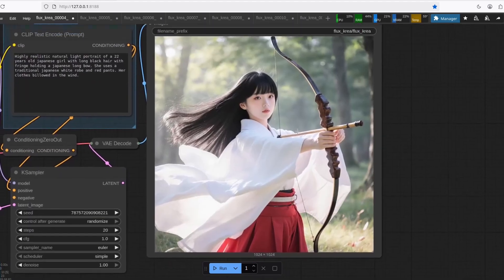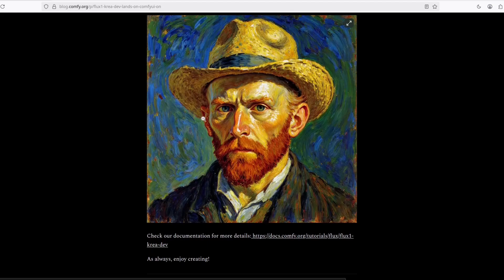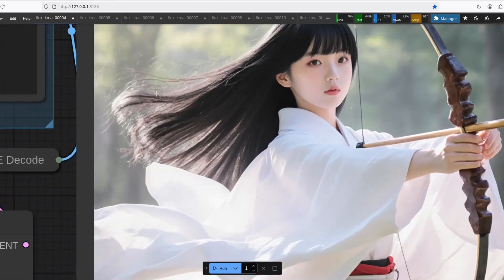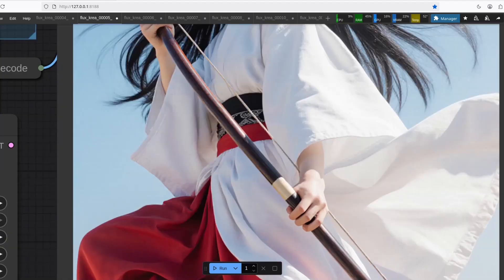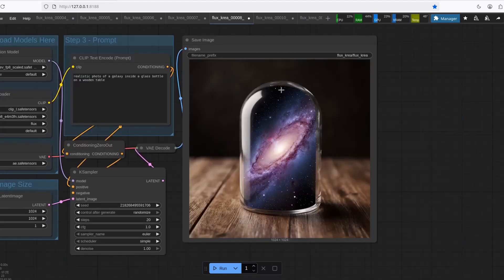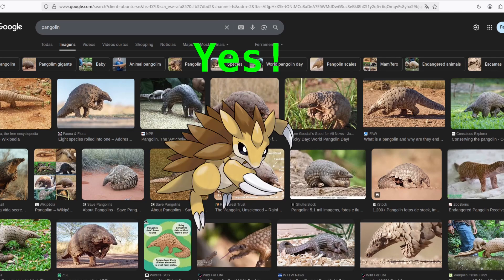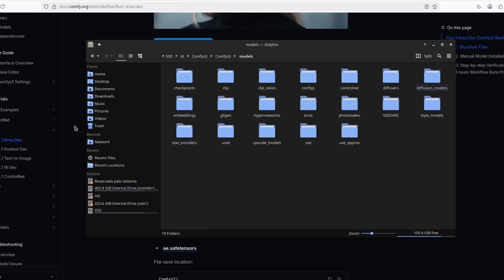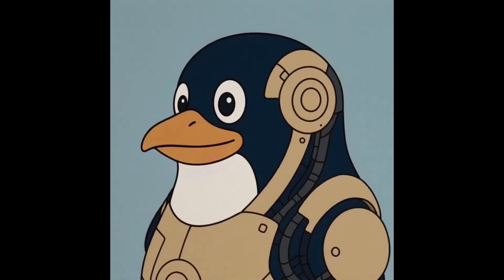The MOST REALISTIC Text To Image AI Right Now! (Flux Krea)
Just the most realistic T2I available right now! a Flux Dev fine tuning that doesn't have that "AI look" anymore.

Best budget Nvidia GPU for AI: